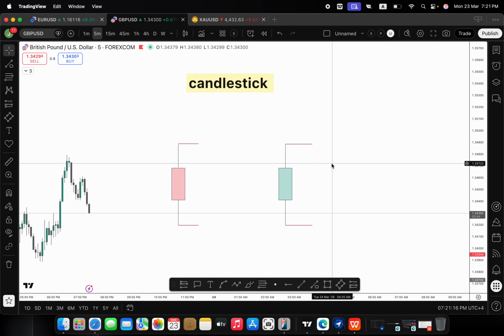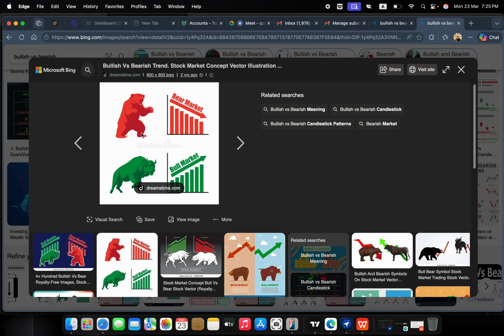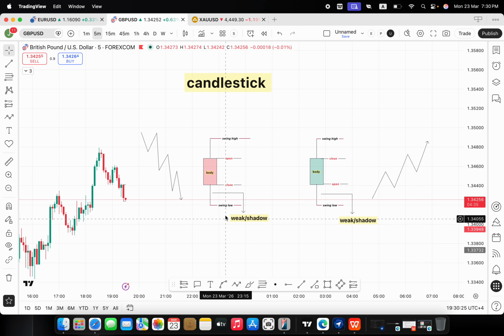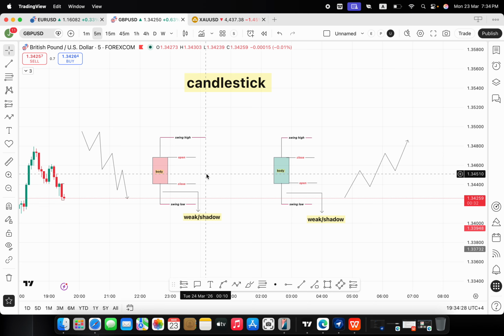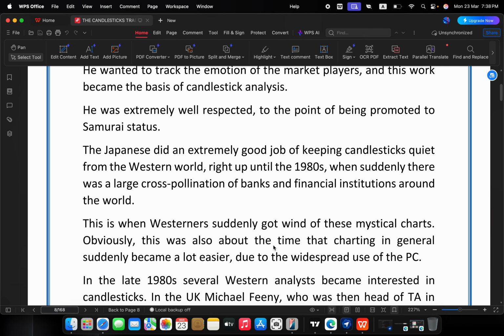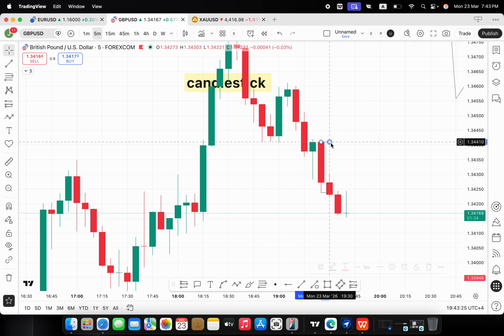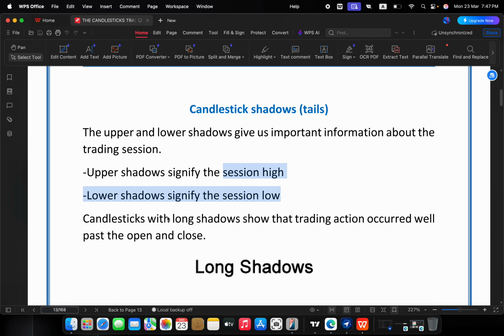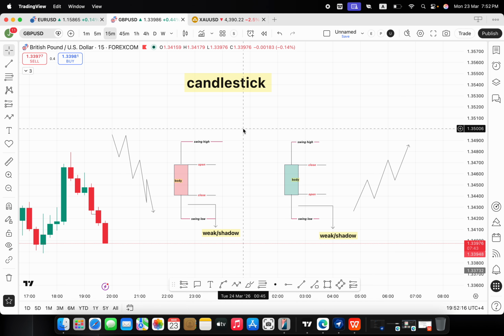LIVE SESSION EXPLAINING CANDLESTICK